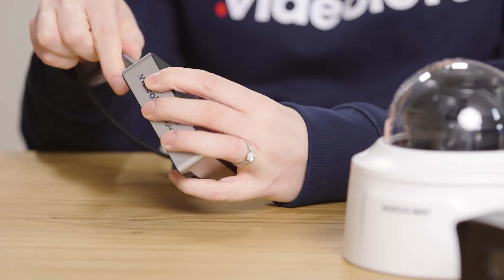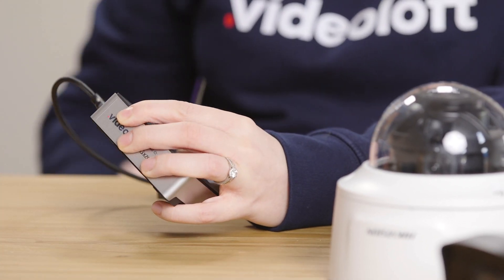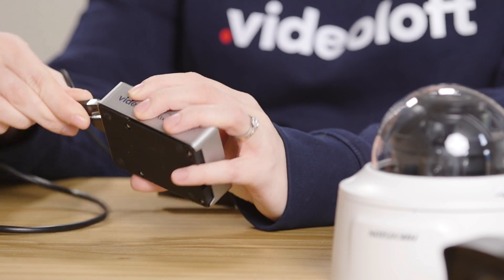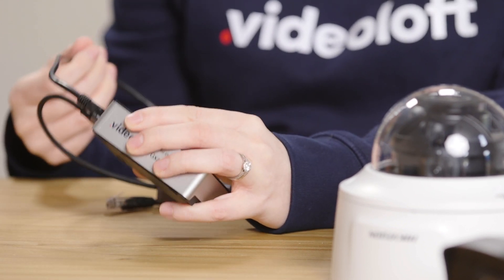How to isolate security cameras from the wider internet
The Videoloft Cloud Adapter is a bridging device which is used to connect security cameras, NVRs and DVRs to the Videoloft cloud - meaning you can store your video footage securely offsite in the cloud and view it from the Videoloft VMS via your mobile phone or web browser.

In our latest software update, the Videoloft Cloud Adapter now supports two network interfaces. This has been a popular feature request and allows you to isolate your security system from your internal network, which has big benefits for security and balancing the network load.

Security benefits

From a security perspective, your cameras aren’t visible to the wider internet which is a common concern for many of our customers. Also, with the recent bans of Chinese security brands like Hikvision and Dahua it also means you could keep the hardware that you already have installed but ensure your cameras aren’t visible outside of your internal network.

Bandwidth benefits

As far as network load is concerned, keeping the cameras on a separate network means that the significant amount of data moving around between cameras and the cloud adapter and/or recorder has no effect on your day to day activities. This is particularly important if you have a lot of cameras running at high resolution.

There are two ways to isolate legacy cameras from the internet using Videoloft. If your network has a DHCP server on both VLANs you can use a Videoloft Cloud Adapter and an ethernet to USB adapter. Just connect one network to the network port of the Cloud Adapter and one to the USB adapter.

It doesn’t matter which network is connected to which port, the Cloud Adapter will keep the camera traffic in the camera’s network and only use the other network to upload video to the Videoloft cloud.

Alternatively, our brand new Cloud Adapter Enterprise has dual functionality built in, eliminating the need for any DHCP requirements and additional adapters.